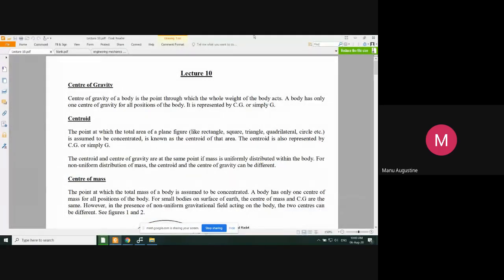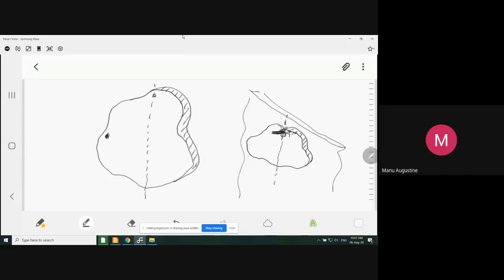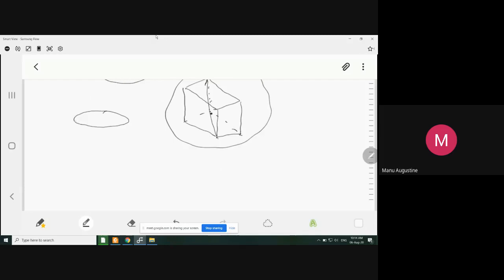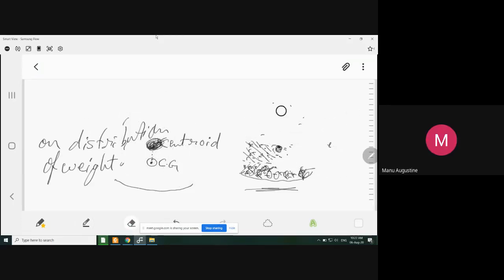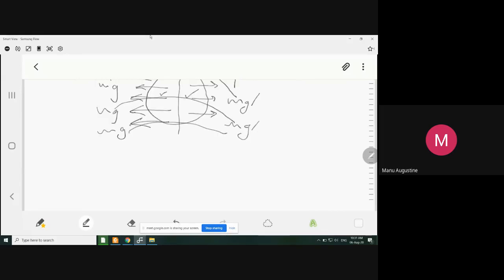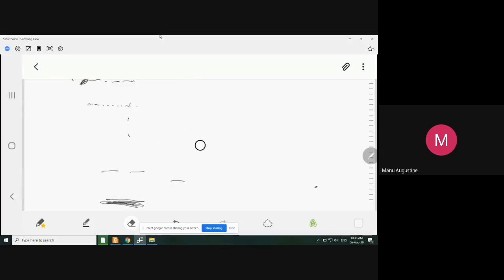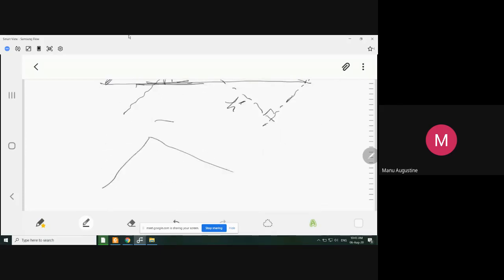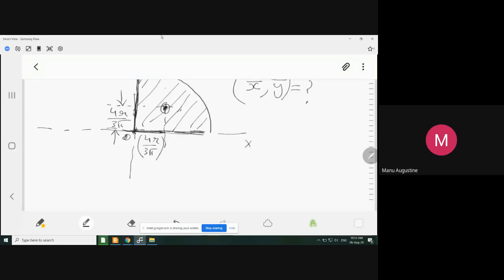EM Lecture - 16 [Center of gravity, centroid, center of mass]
Center of gravity, centroid, center of mass